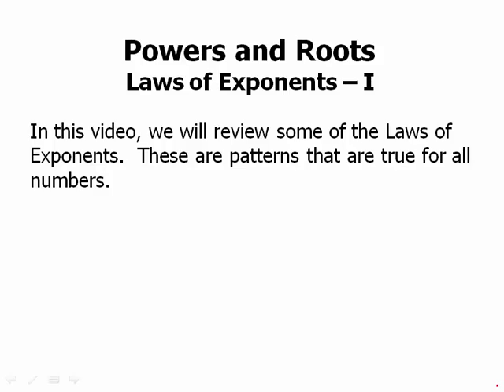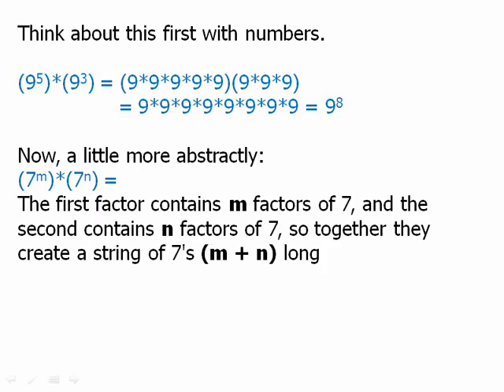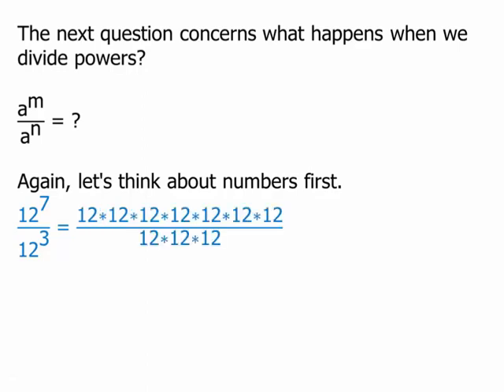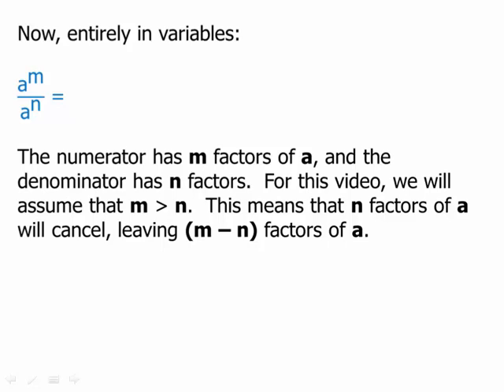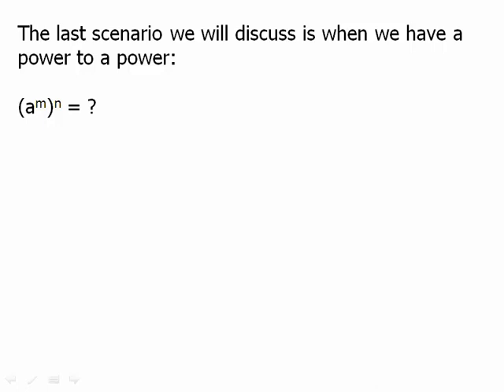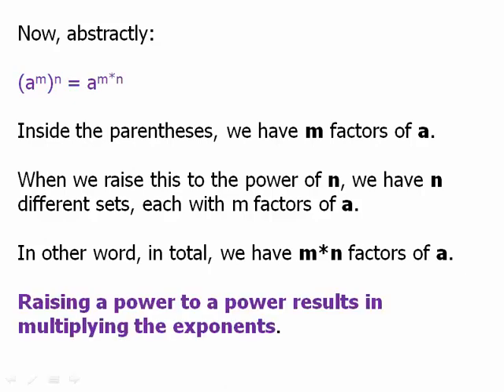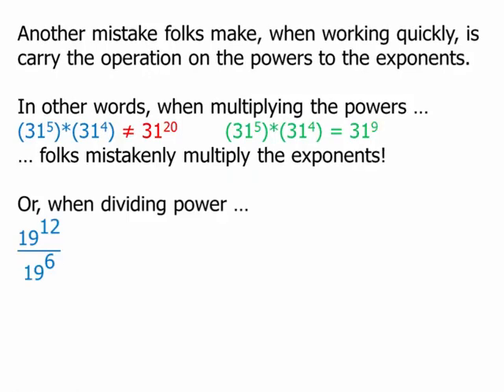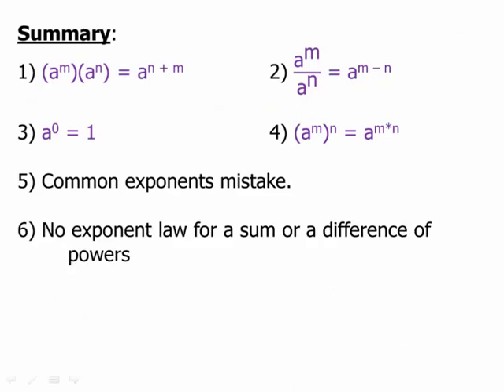Powers and Roots: Law of Exponents - I